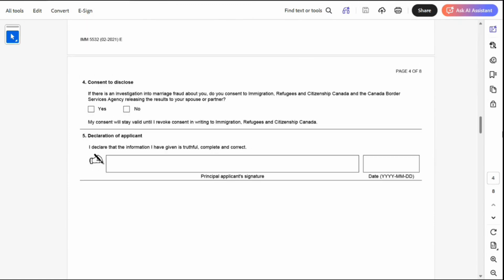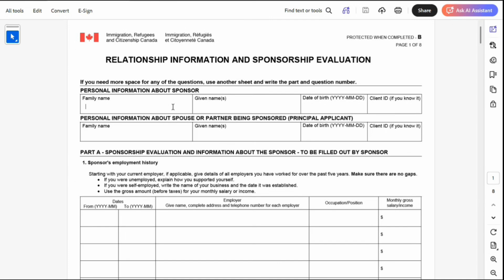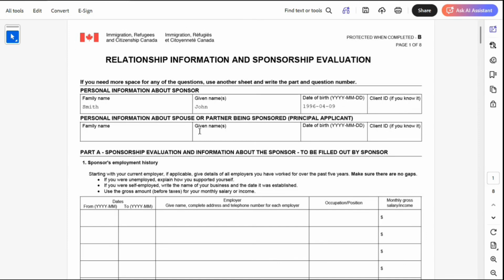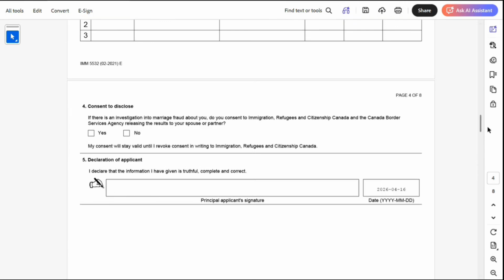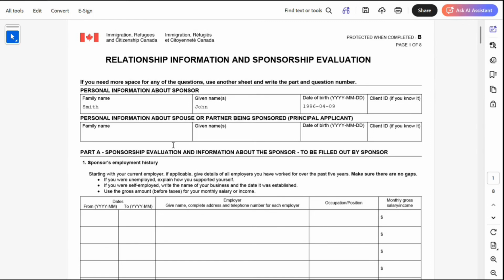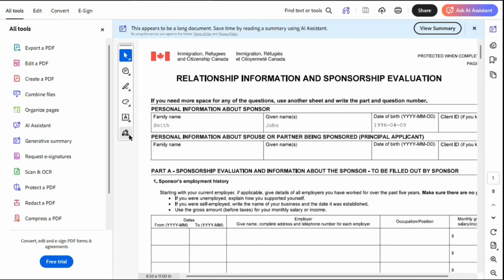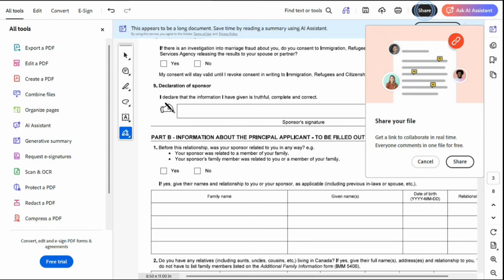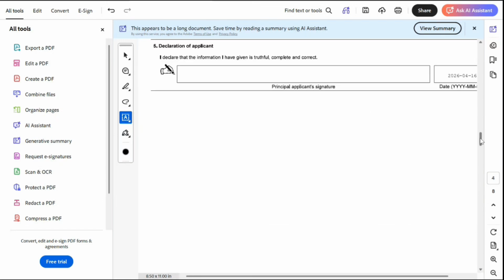How to Digitally Sign IMM5532 Form | Relationship Information & Sponsorship Evaluation IRCC Canada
In this video, you will learn how to digitally sign the IMM5532 Relationship Information and Sponsorship Evaluation form step by step. This guide is especially helpful for those applying for spousal sponsorship or family sponsorship through IRCC Canada.
We will walk you through the correct way to fill out the form, add digital signatures, avoid common mistakes, and ensure your application is accepted without delays or rejections.
Whether you are submitting your application online or uploading scanned documents, this full tutorial will help you understand the correct process clearly and easily.